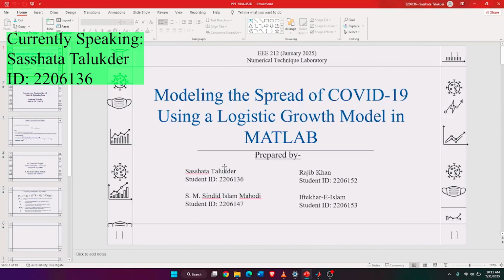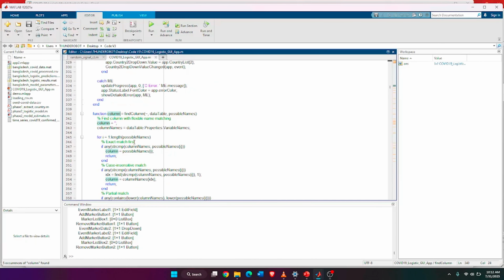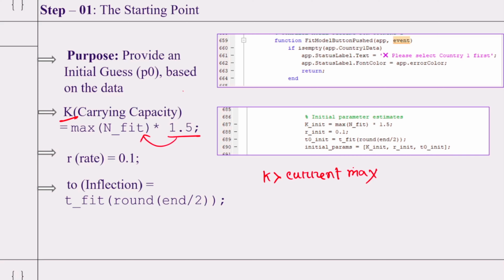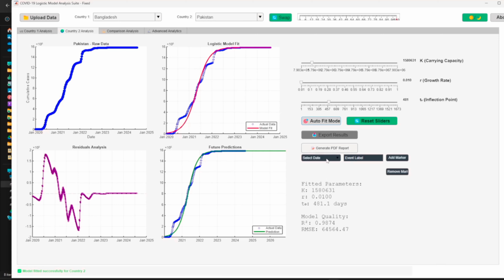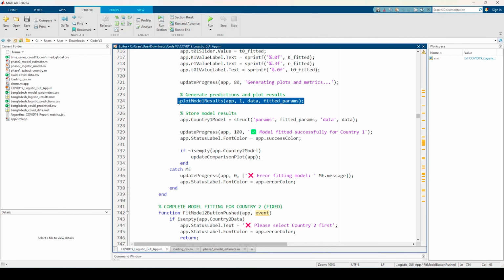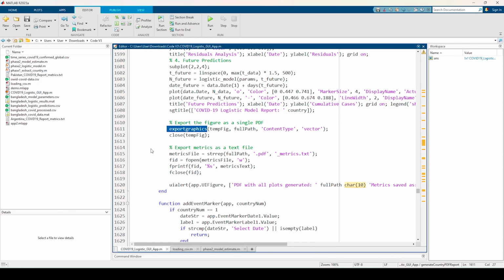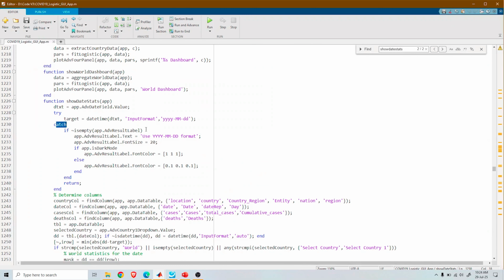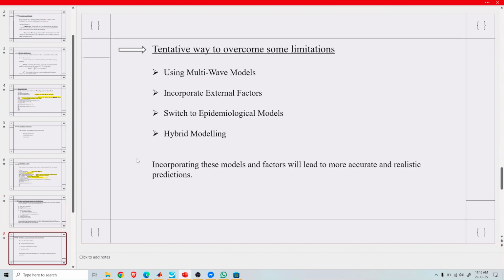MATLAB Project Demonstration | Group 06 | EEE 212 | BUET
( Recommended to watch in 1.25x speed )

Project Title: Modeling the Spread of COVID-19 Using a Logistic Growth Model in MATLAB

In this project for our Numerical Technique Laboratory course (EEE 212), we model the spread of COVID-19 using the logistic growth model in MATLAB and apply the Levenberg-Marquardt algorithm (lsqcurvefit) to fit the data. The video walks through visual validation, comparisons between countries, and real-world insights.

00:00 Introduction and Uploading Data
02:15 The Numerical Engine (lsqcurvefit)
07:36 Visualizing and Validating the Solution
10:40 Advanced Analytics & Real-World Impact

Project Highlights:
- Advanced MATLAB GUI for Data Analysis
- Logistic Growth Modeling of COVID-19
- Implementing Levenberg-Marquardt Algorithm
- Comparison between the countries.
- Real-World Implications

Presented by:
Sasshata Talukder (2206136)
S. M. Sindid Islam Mahodi (2206147)
Rajib Khan (2206152)
Iftekhar-E-Islam (2206153)